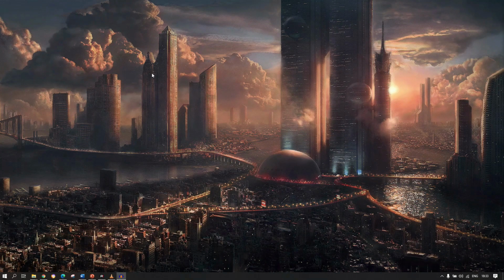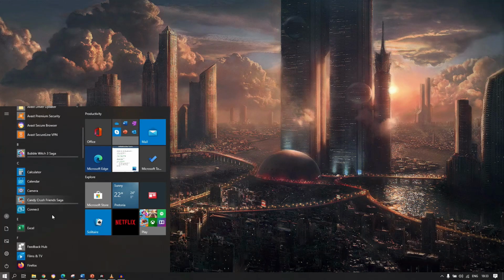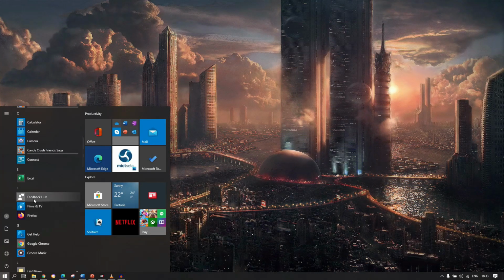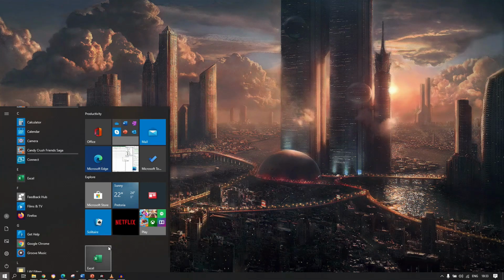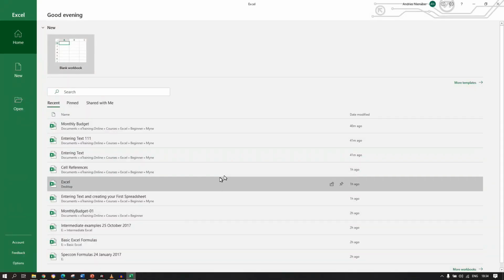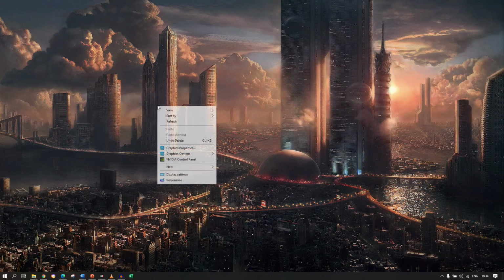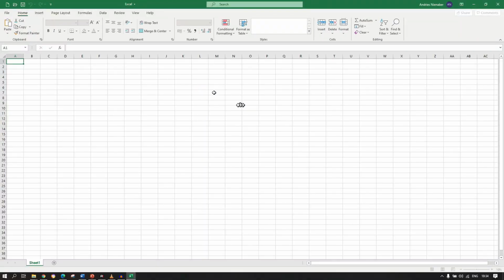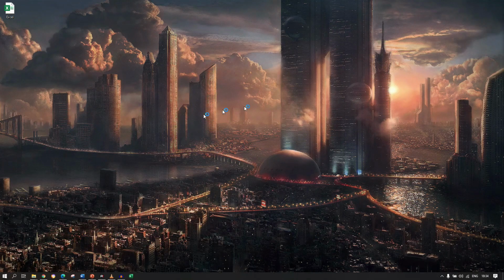How To Open Excel